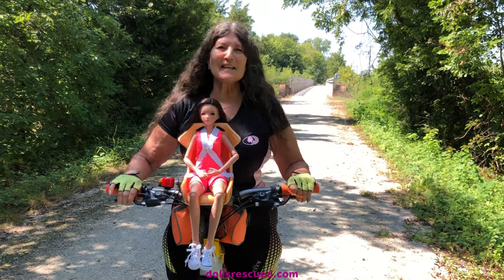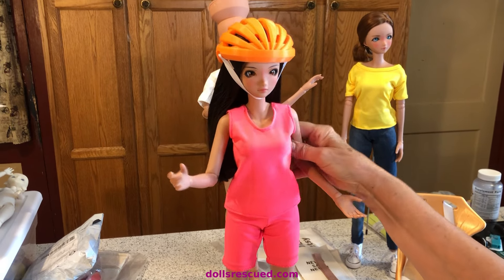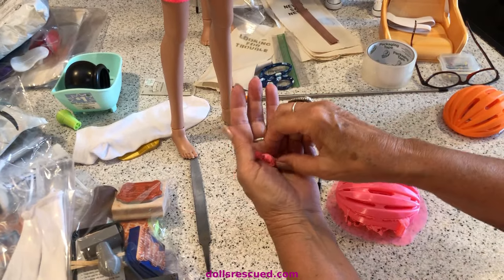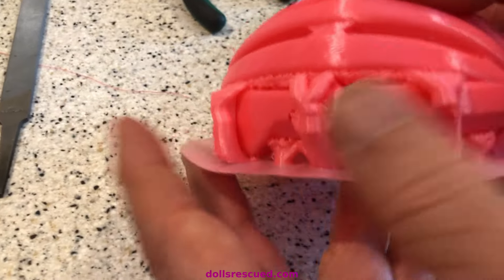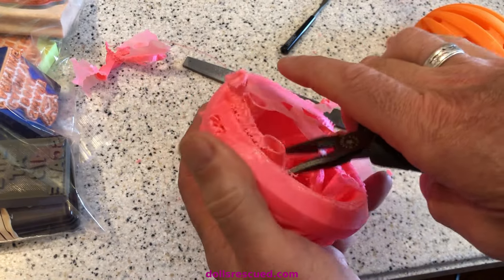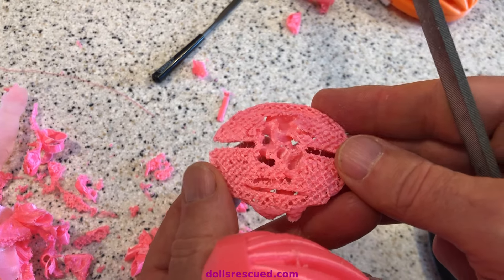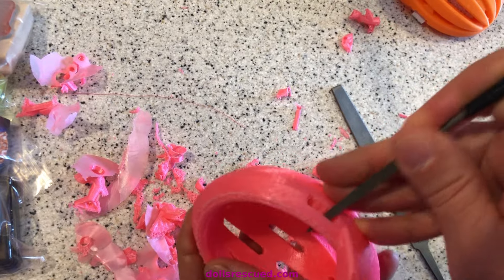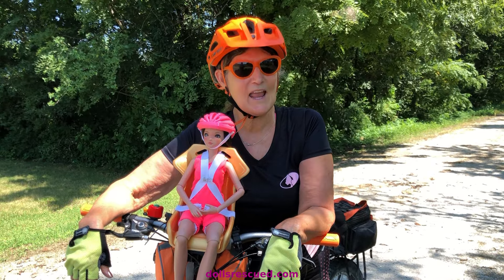Smart Doll Genesis on Her First Bike Ride - 3D Printing Clean Up Explained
8/20/2024  I am LOVING Smart Dolls!~  I have Fallen So Overboard for these dolls.

For information on the upcoming Smart Doll Winterfest, January 24-26, 2025.

For patterns, Doll Items For Sale, and more, see Dolls Rescued on the web

My second Smart Doll arrives!

For a couple of ideas on how to dress your BJD cheaply, take a look at "BJD Doll Inexpensive Clothing Hacks"

Thanks!